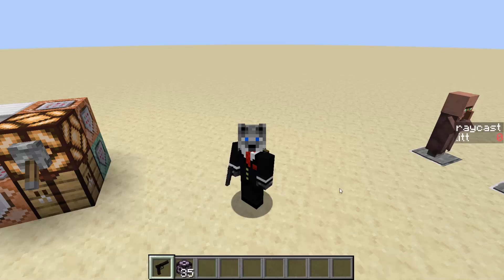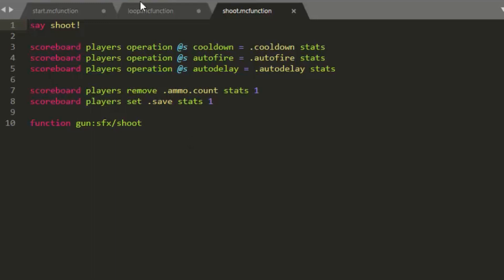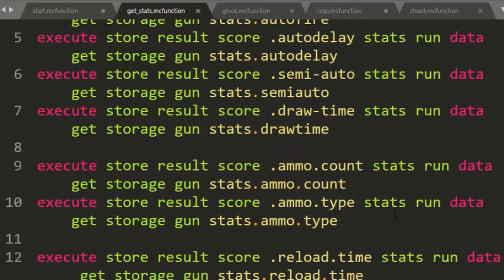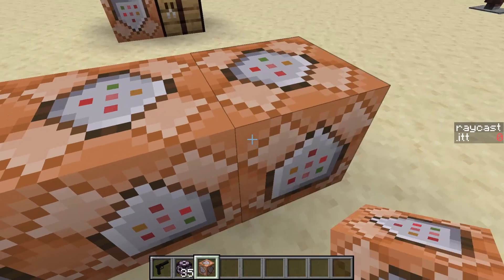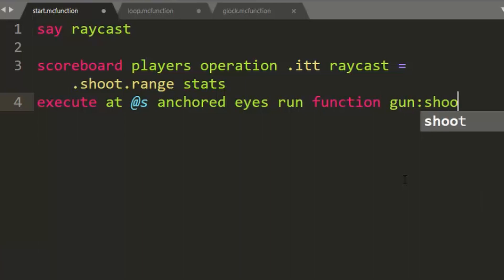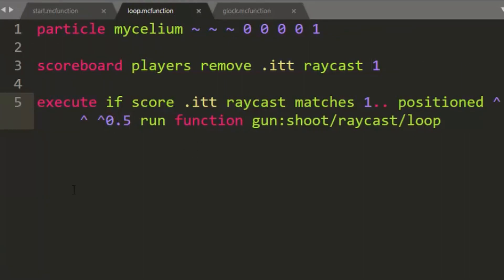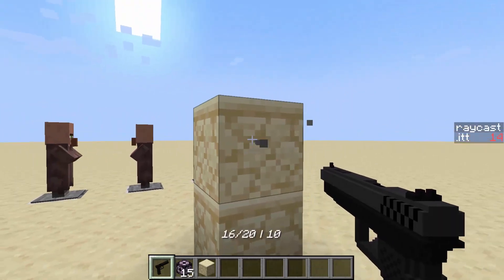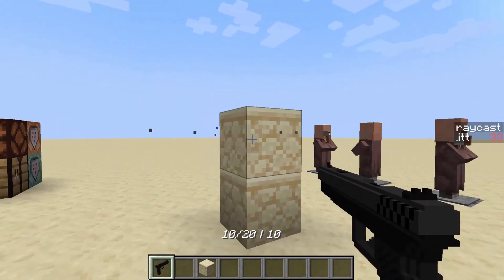How to Code Guns in Minecraft | Raycasting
We add basic hitscan / raycasting bullets.

Timestamps:
00:00 - Intro
00:53 - Making raycast files
01:50 - New stat for range
03:40 - How raycasting works
05:11 - Coding the raycast
07:00 - Stopping at blocks
09:30 - Why can we use fake players
11:14 - Outro